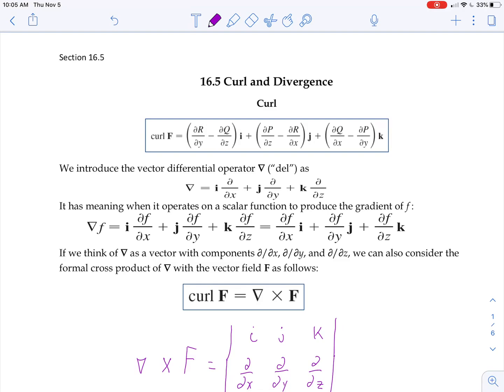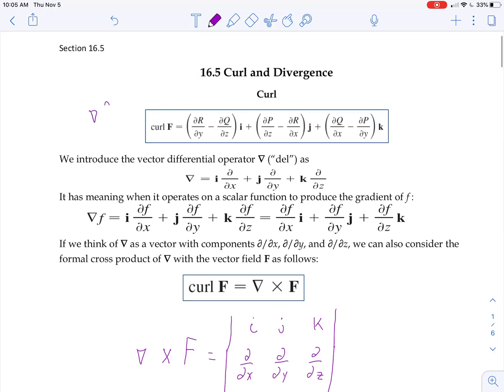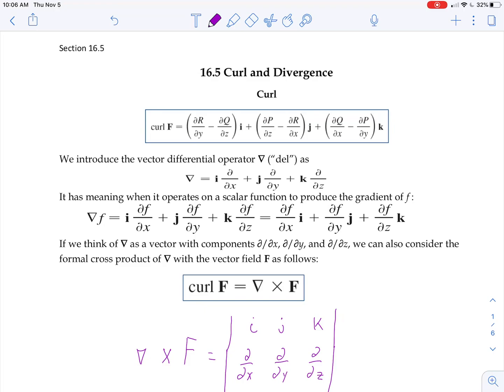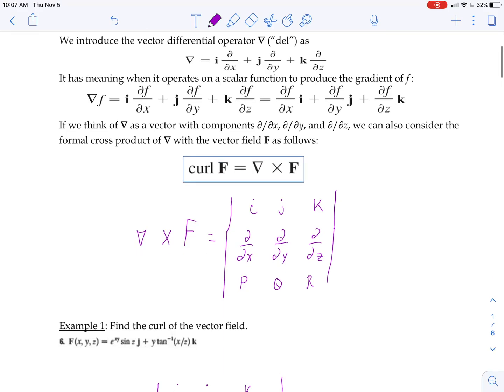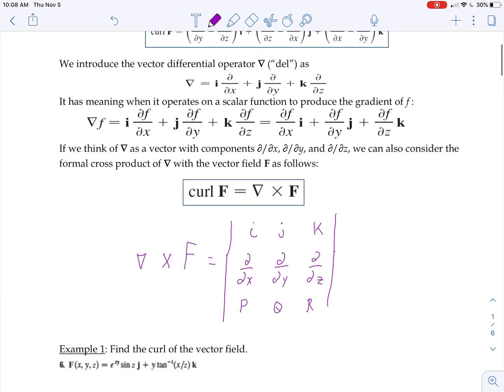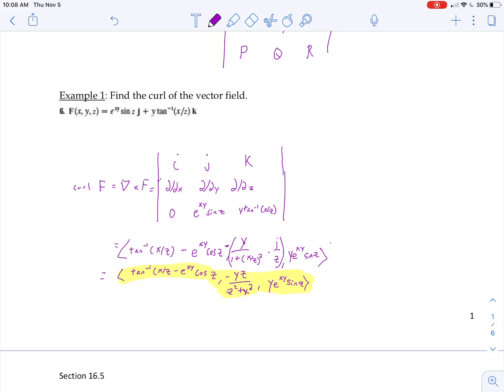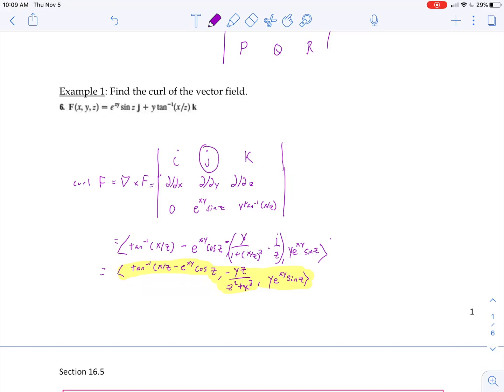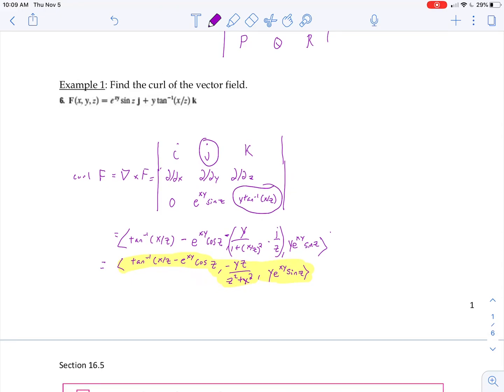16.5 Page 1,